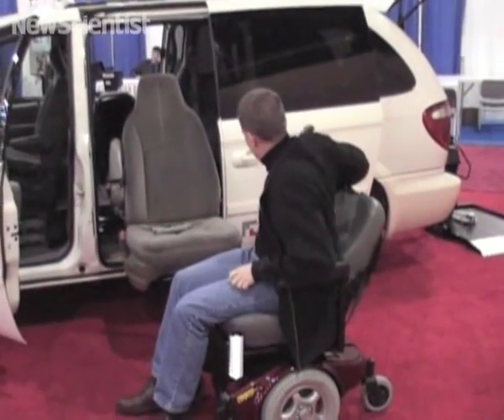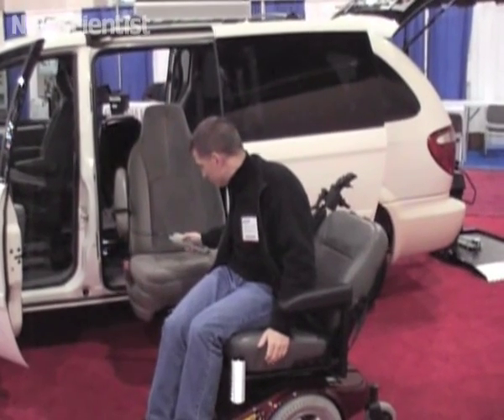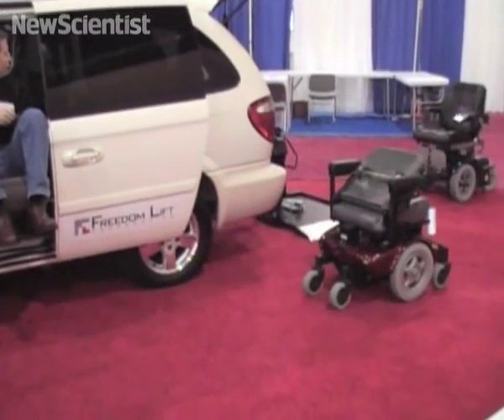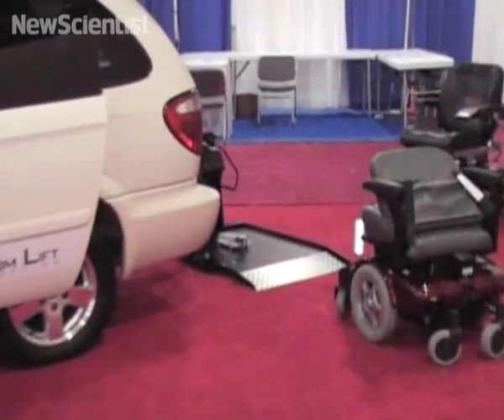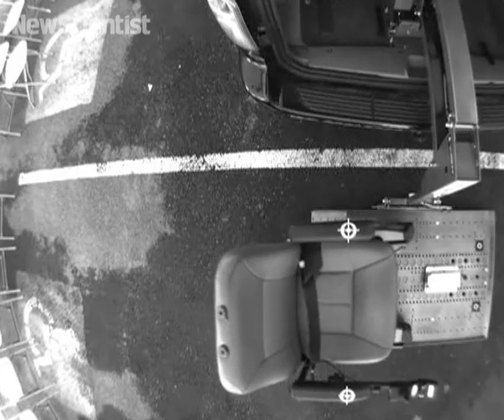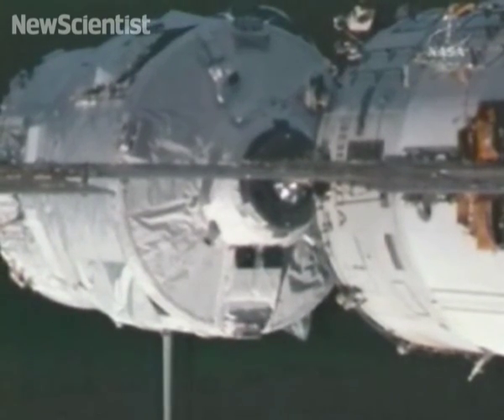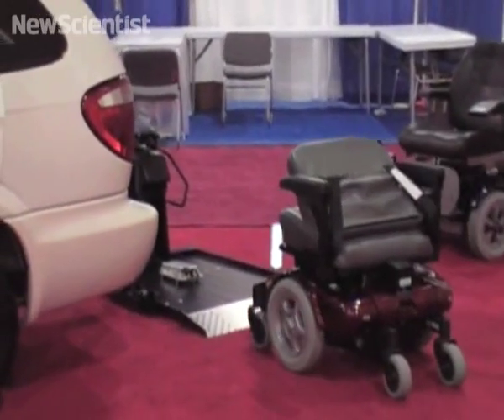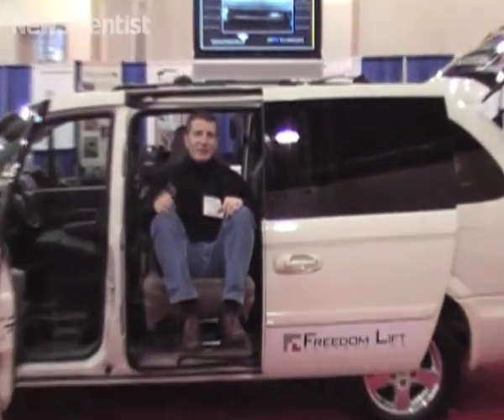Robotic wheelchair uses lasers to dock with cars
A wheelchair can now be automatically docked and loaded into a van using  a computerised system.